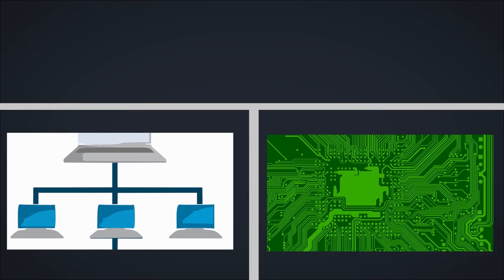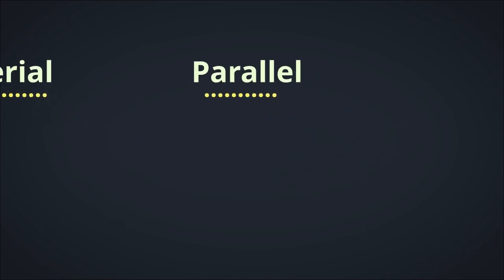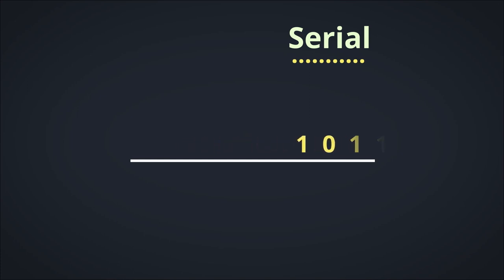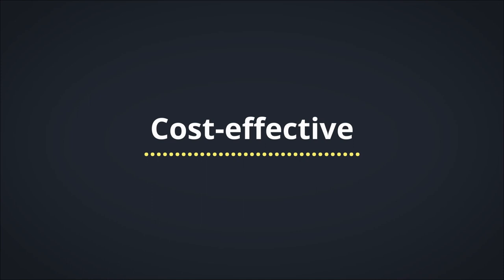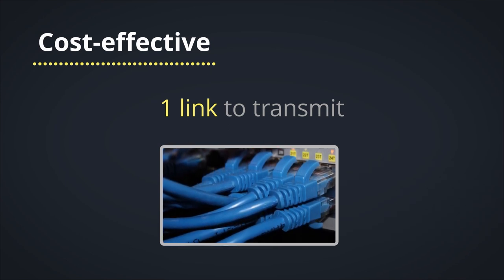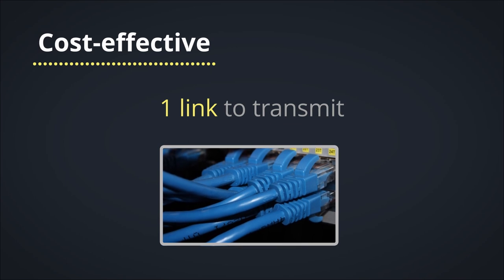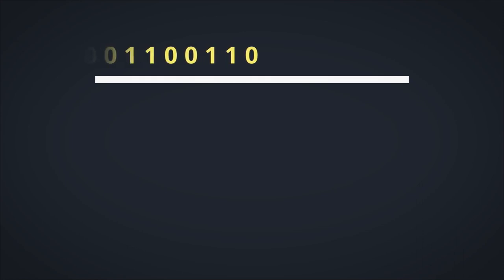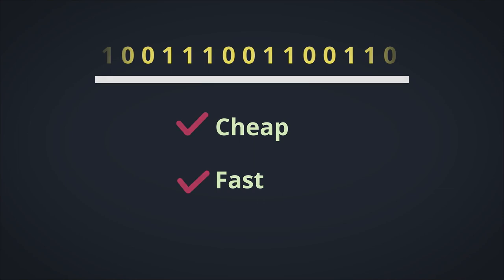How does SERIAL communication work?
Buses are used to transmit data across and within devices. These are links that can be either copper or fiber-optic connections. They are currently two types of buses, serial and parallel. A Parallel bus consists of many links which enables it to transmit multiple bits at a time. The serial bus, on the other hand, only uses one link when transmitting and so can only send a single bit at a time.